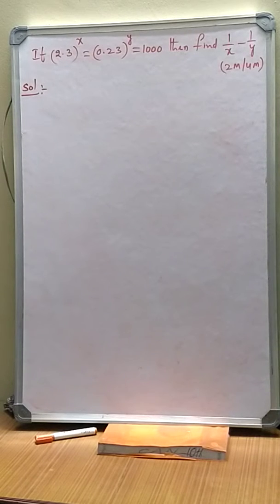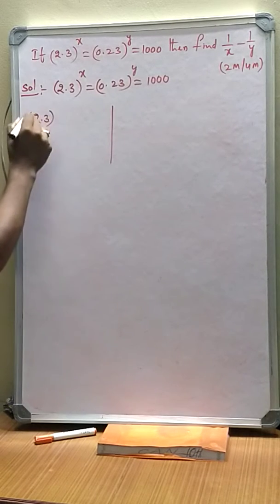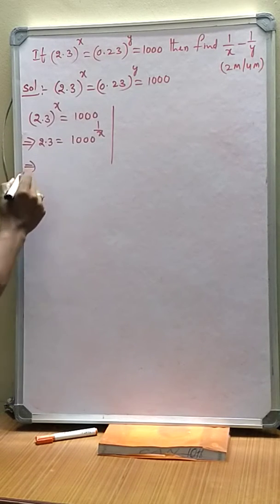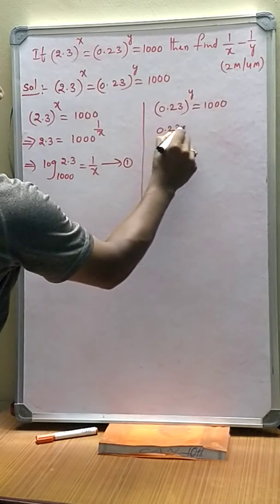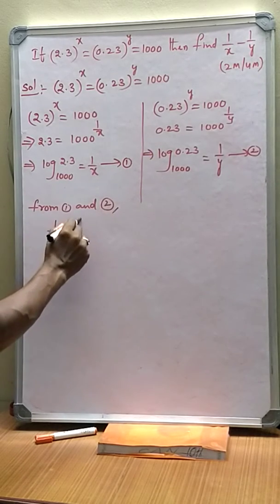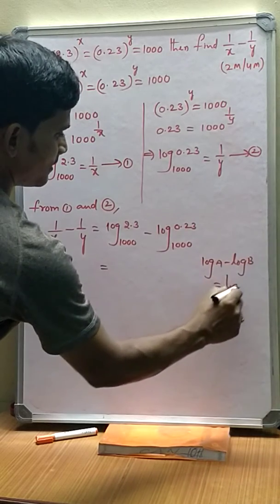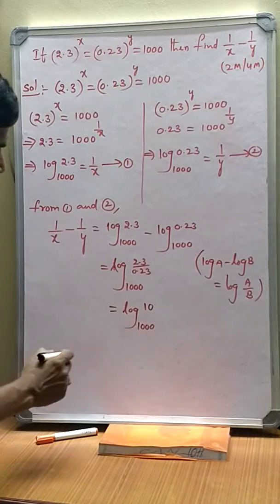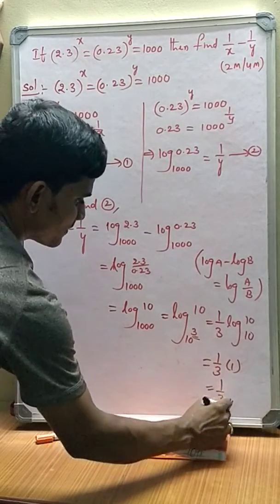(2.3)^x =(0.23)^y=1000 the find (1/x)-(1/y).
logarithms , 10th class mathematics, Andhra Pradesh